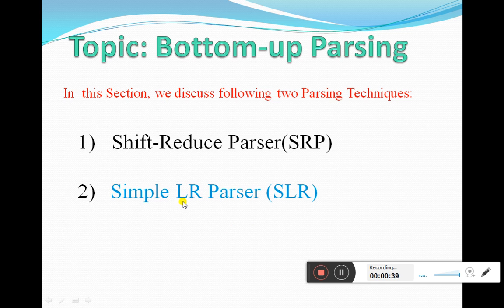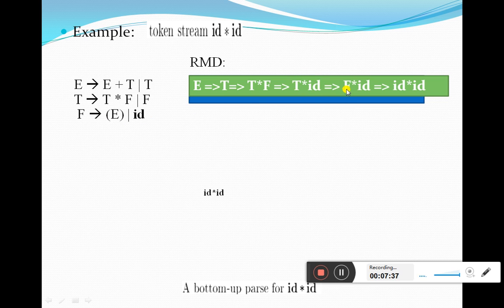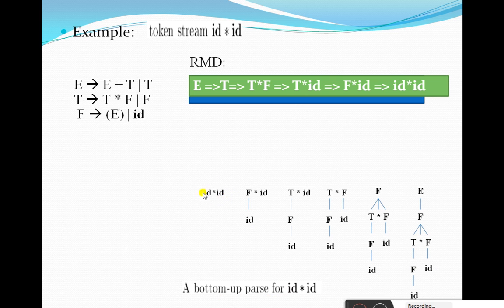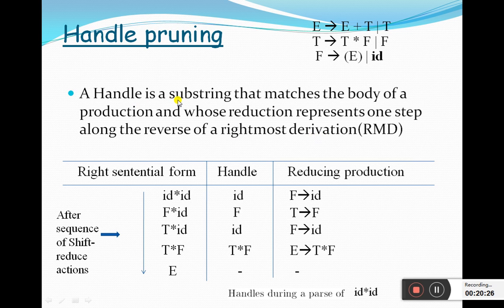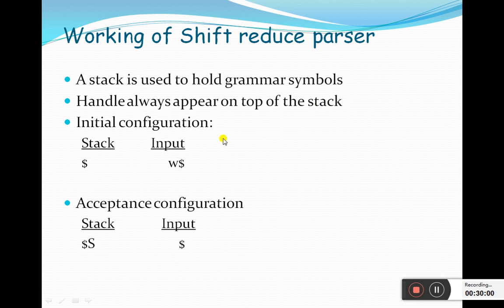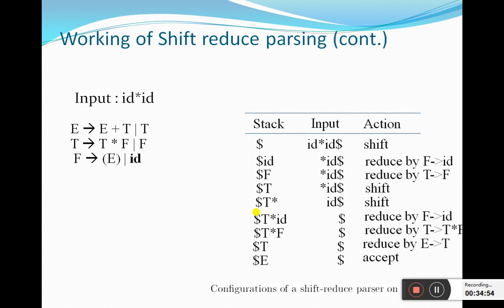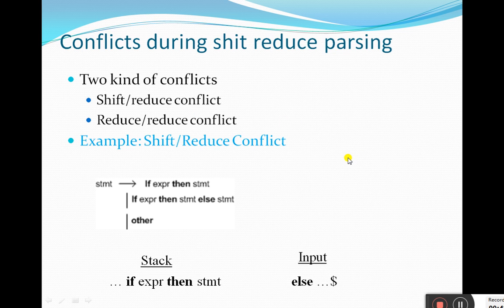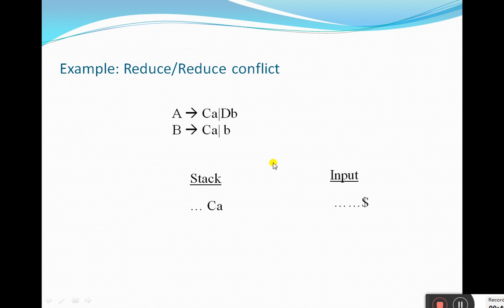Syntax Analyzer Part - 8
Bottom-Up Parsing: Shift-Reduce Parser(SRP)